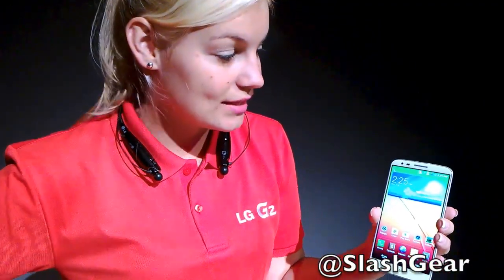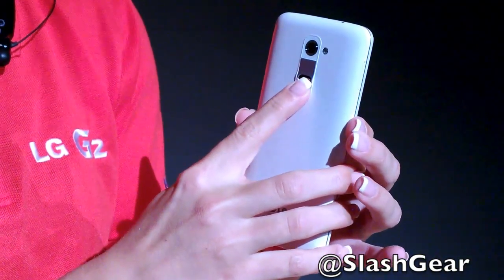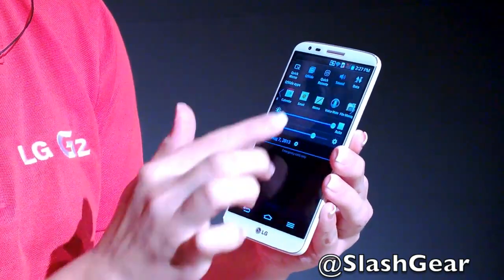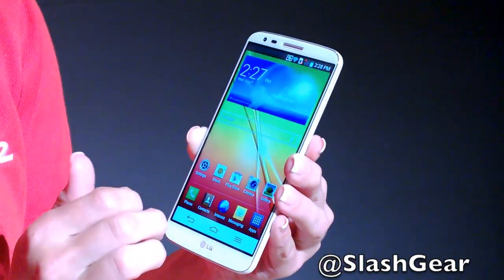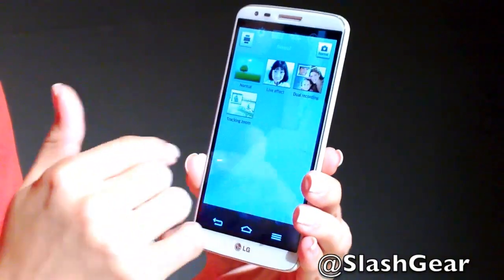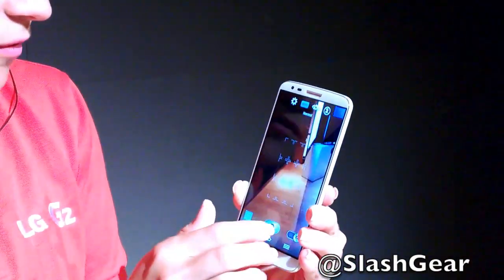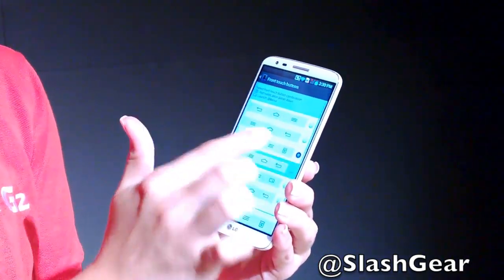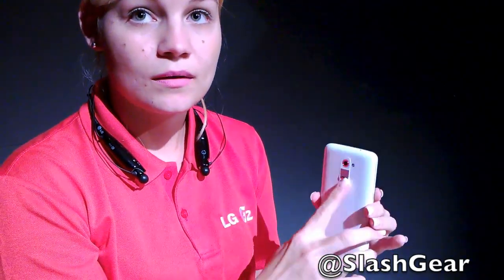LG G2 Walkthrough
Hands on / wakthrough of the LG G2 Android phone